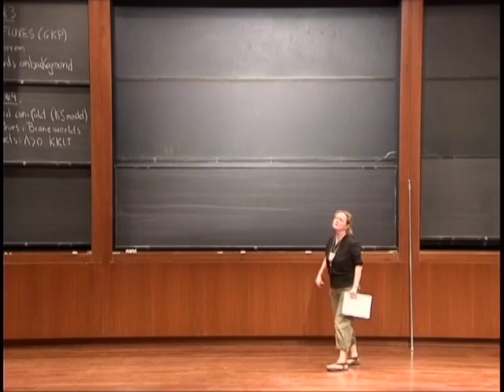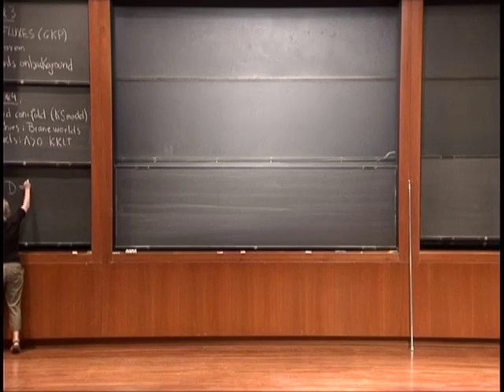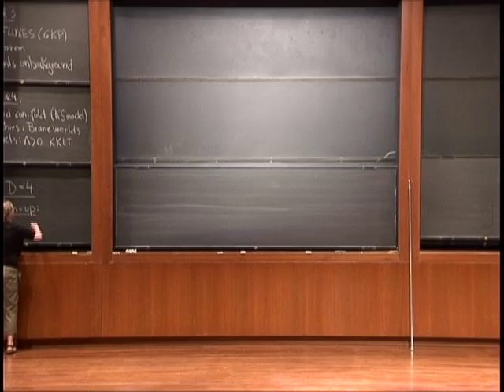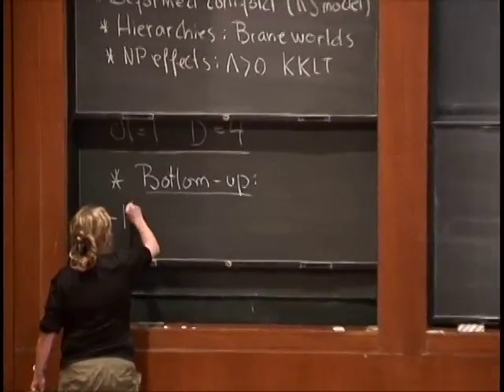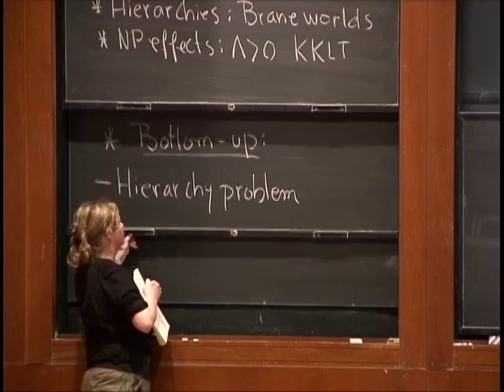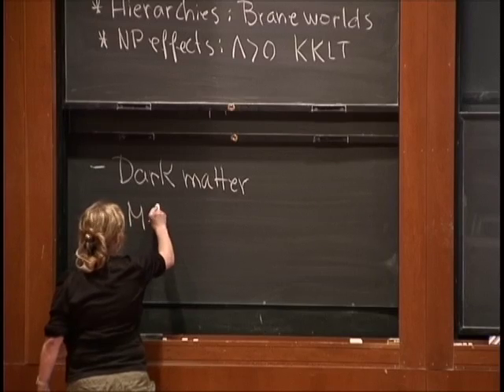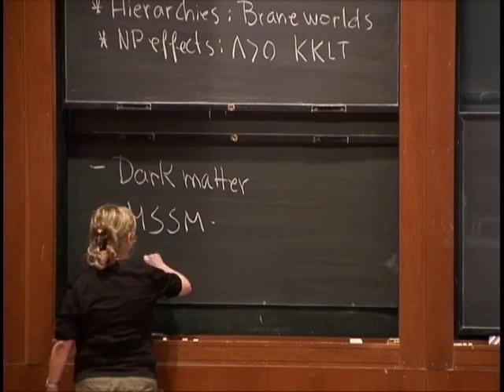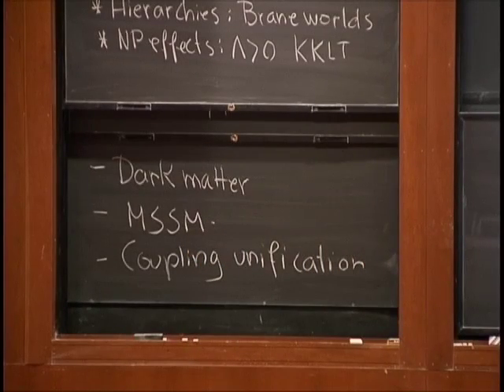SUSY for Strings and Branes, Part 3 - Melanie Becker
SUSY for Strings and Branes, Part 3
Melanie Becker